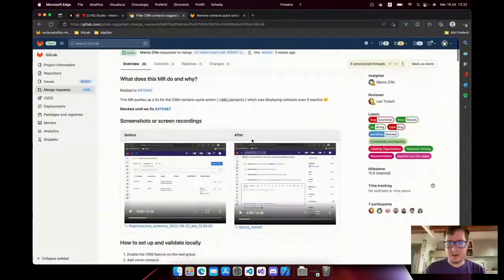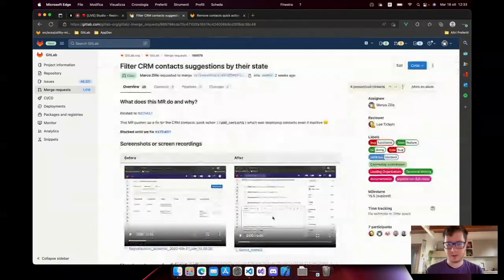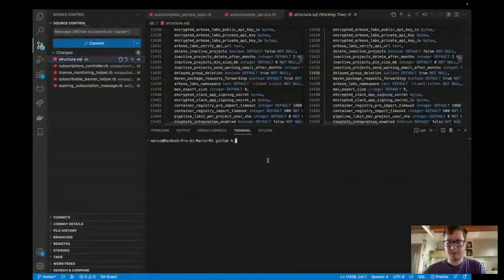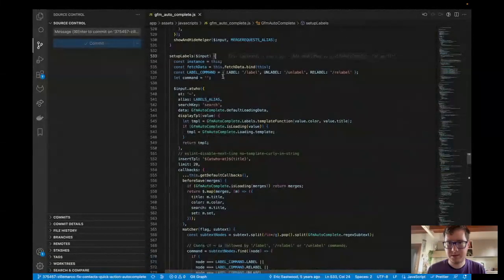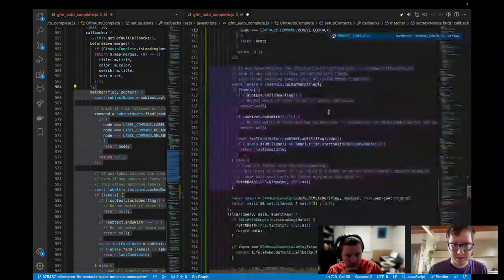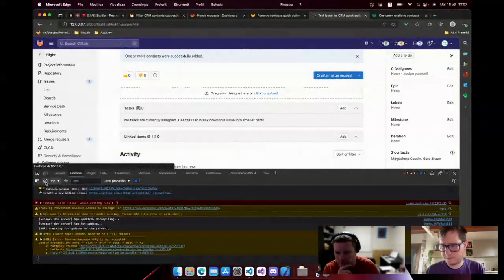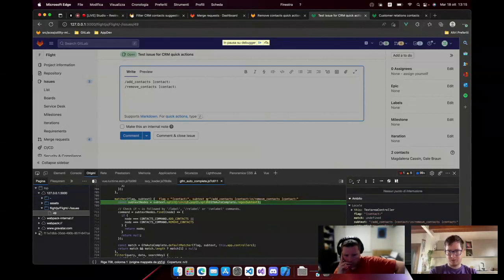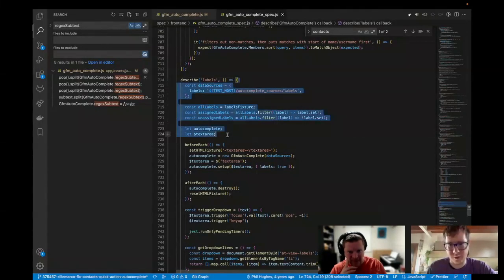Live Coding - Session 21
We go back to the MR to improve the CRM contacts quick actions, this time working on the frontend changes.